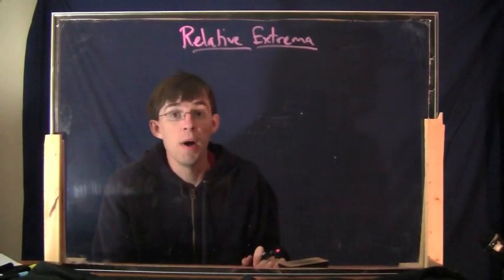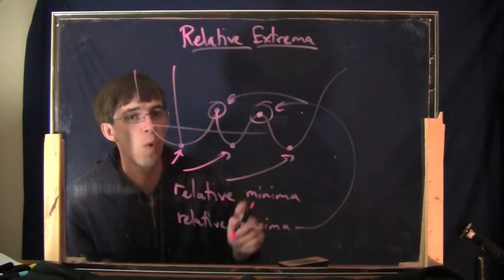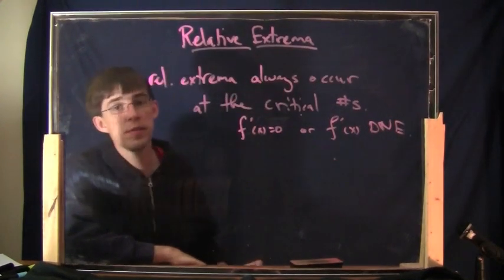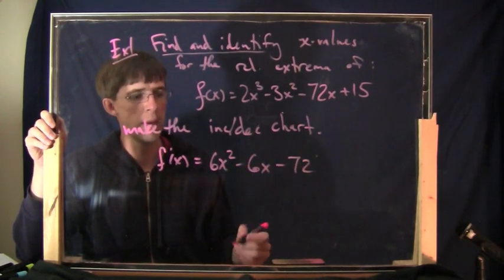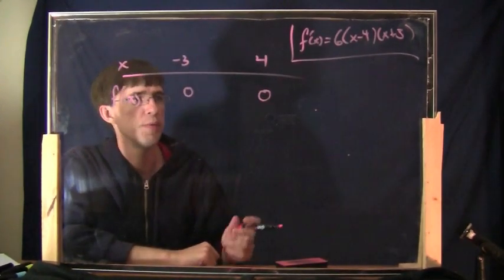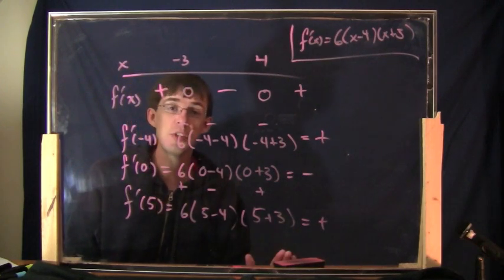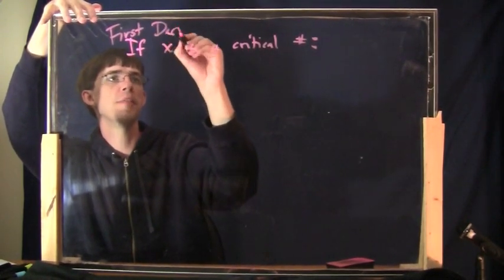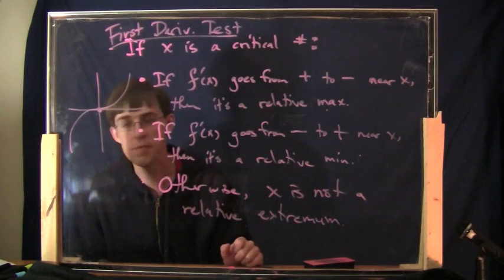Applied Calc 1, Episode 17: 1st derivative test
Episode 17 of my videos for my "flipped" Math 119 (Applied Calculus 1) course from Spring 2015 at Fairfield University. This is a first calculus course for undergraduates, taken mostly by business and health/life sciences students.

This episode is about the first derivative test for identifying relative extrema.